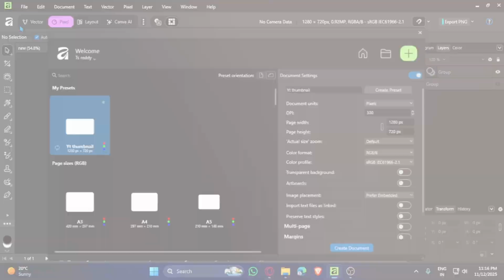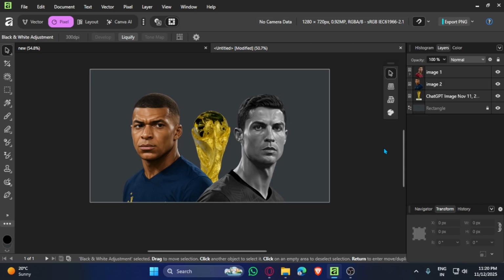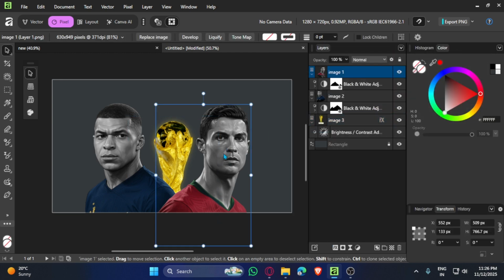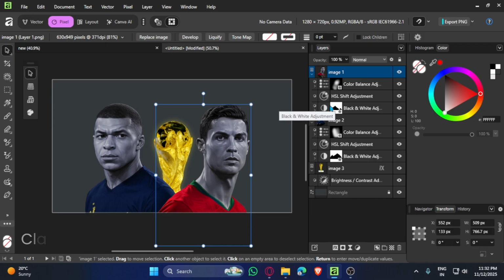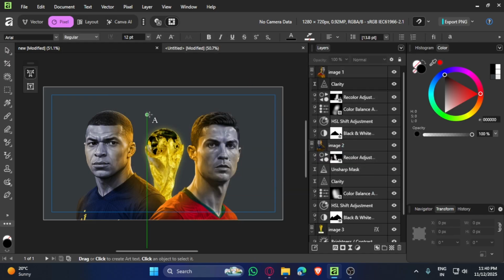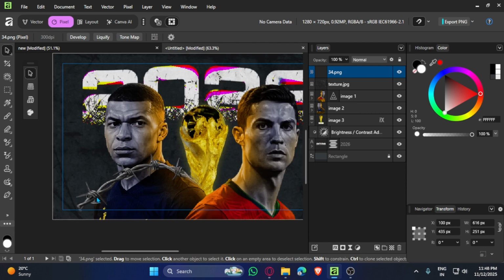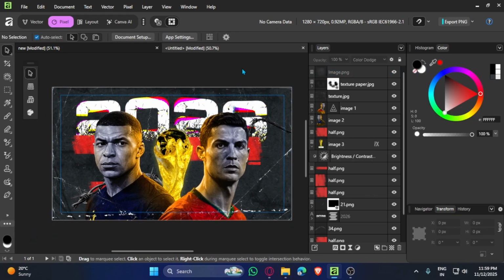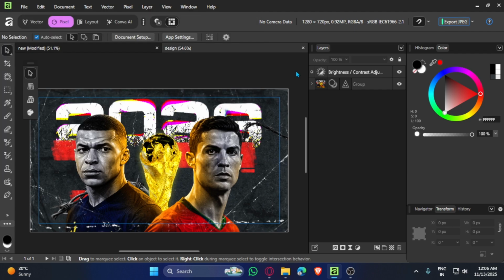How to design Thumbnail in Affinity !!! (Step by Step)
I spent 5 days perfecting this thumbnail tutorial in Affinity Designer – and it’s YOURS for FREE!!!

I hope you liked this video, Let me know what you want next!

if you want the open file

🔔 Turn on bell for latest videos notifications.

Affinity Designer free, free poster design,  speed art, Affinity tutorial 2025, graphic design free, Redbubble poster, Etsy print on demand, abstract silhouette art